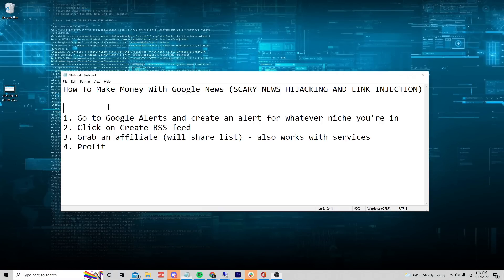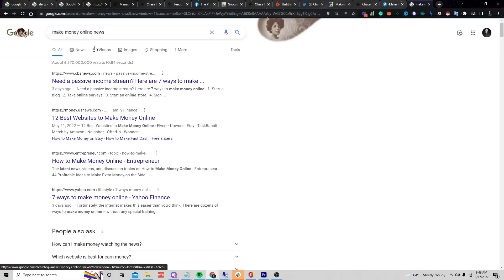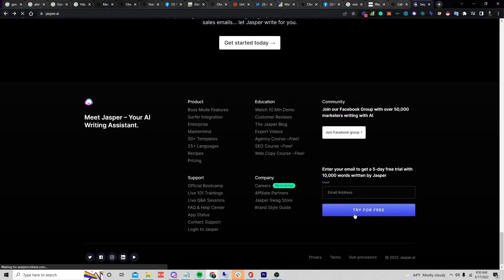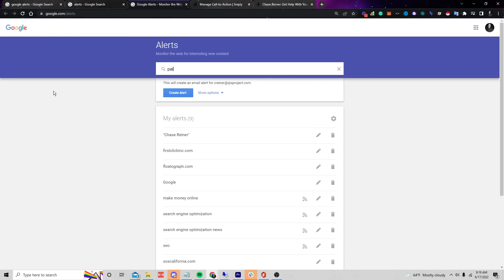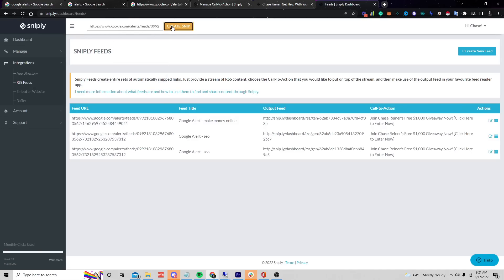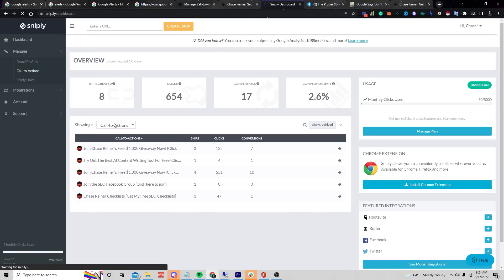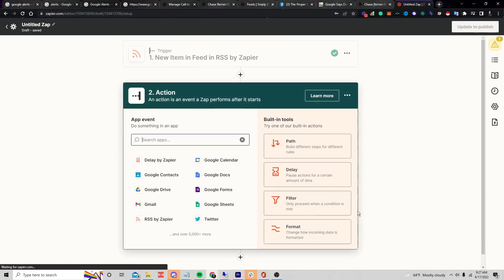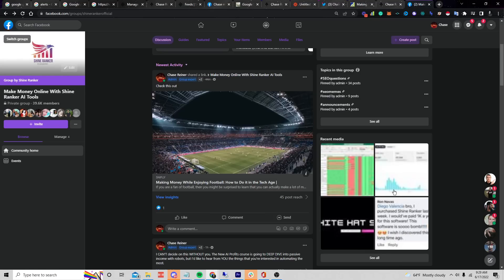How To Make Money With Google News (SCARY NEWS HIJACKING BLACK HAT TRICK)